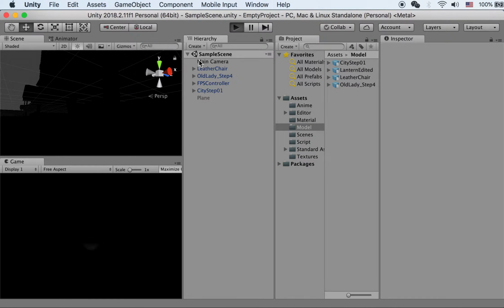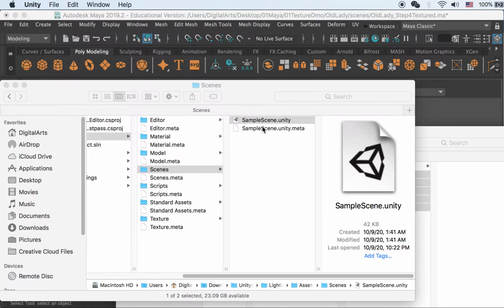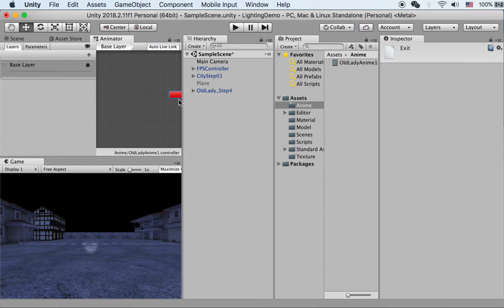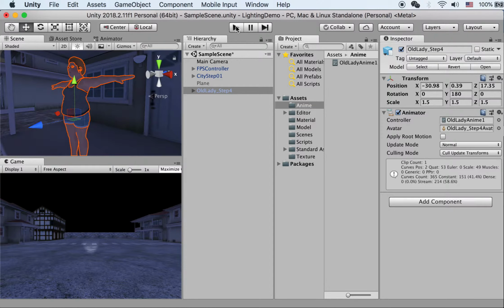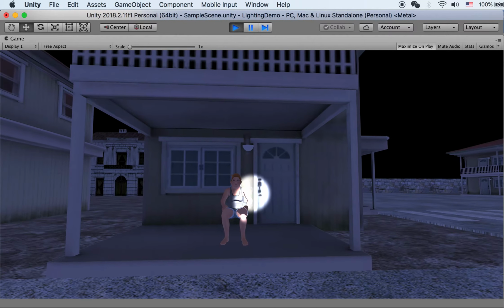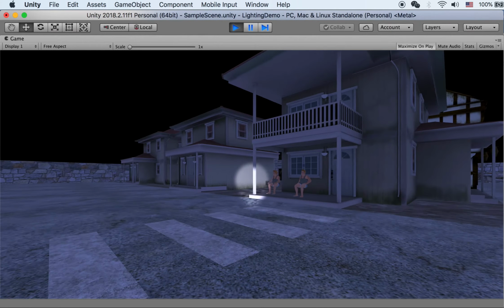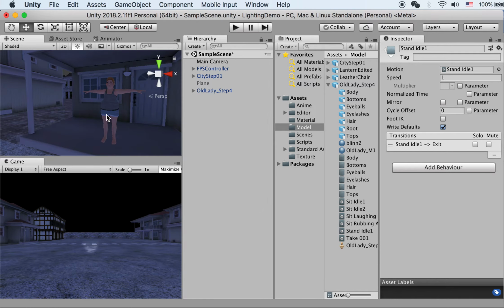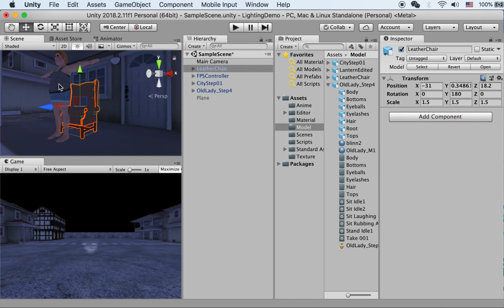Character Animation with Animator Controller in Unity 3D. Import Maya Character Animation to Unity.